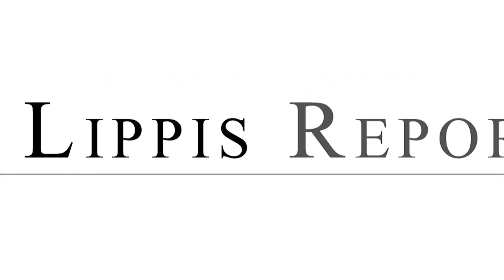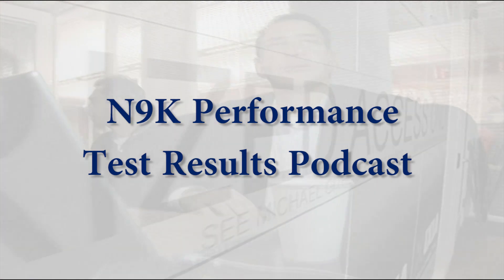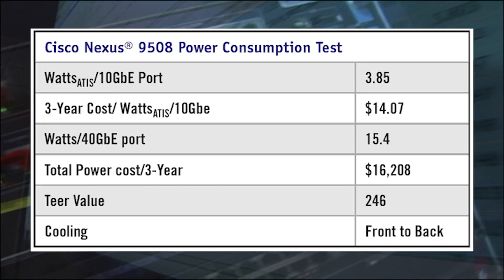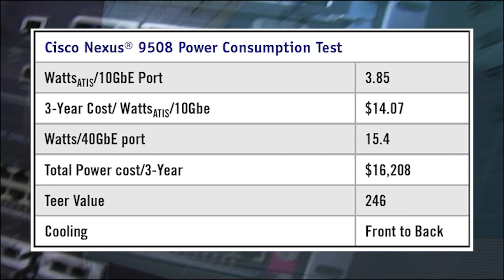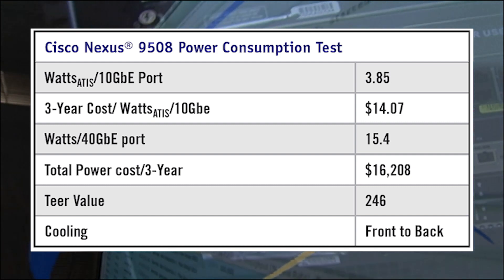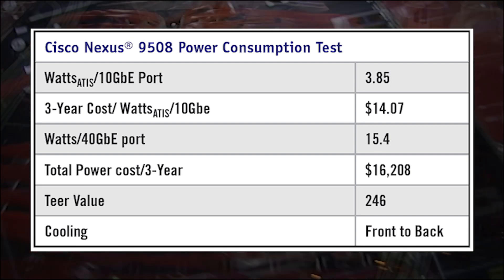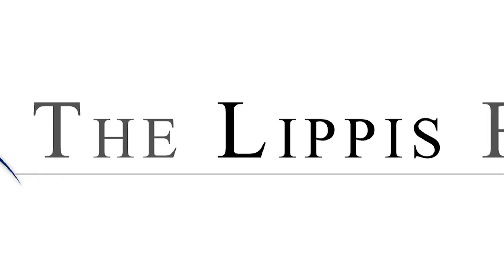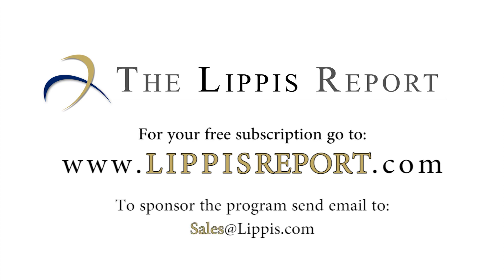Cisco Nexus® 9508 Sets New Power Efficiency Test Result Record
During this video podcast we share with you the independent results of the Cisco Nexus® 9508 power efficiency test.  In previous Lippis Report Video podcast on the Nexus® 9508 we reported the Nexus® 9508's performance test results and programmability attributes both of which are new industry standards.   We have another standard in power efficiency to report.  What we found in this Lippis/Ixia test is that the Cisco team delivers the most power efficient data center modular switch we have tested to date.   I'm joined with Thomas Scheibe, Director Product Management at Cisco as we review the Cisco Nexus® 9508 power efficiency design, test methodology and results.

Lippis Intro/Analysis @ : 00:10 sec

Question 1 @ 2:40 sec:  Thomas, Lets start with a description of the Nexus® 9508 from a power efficiency point of view.  What special power efficiency designs did engineering put into the Nexus® 9508?

Question 2 @ 4:18 sec:  Nick describes the test configuration and results

Question 3 @ 6:10 sec: Thomas, how did engineering achieve this low level of power consumption?

Question 4 @ 7:20 sec: Thomas, in addition to ASIC engineering what are the other attributes of the Nexus® 9508 that contribute to its low power consumption and efficiency?

Question 5 @ 8:45 sec: Thomas what are the power options built into the Nexus® 9508  from a data center network design point of view?